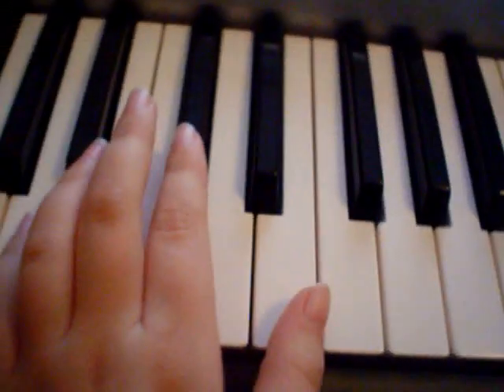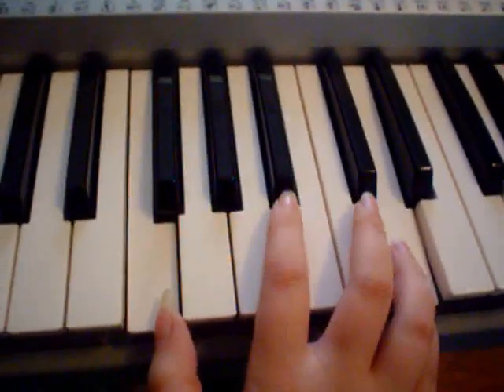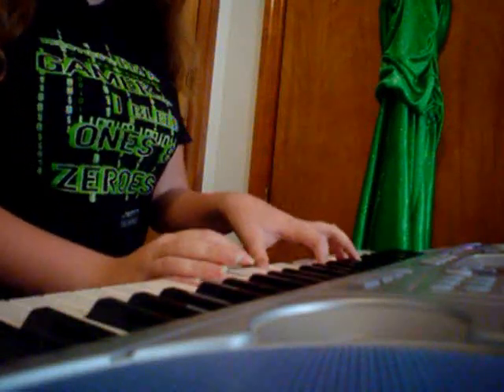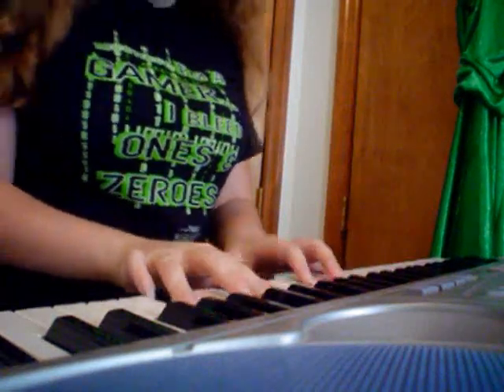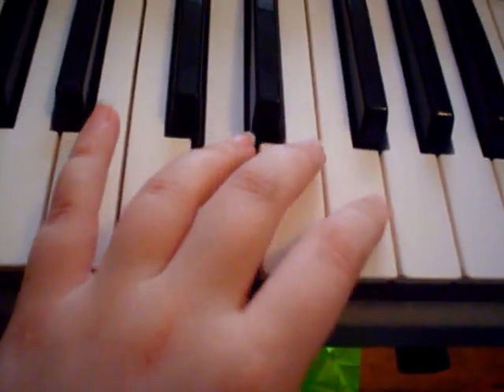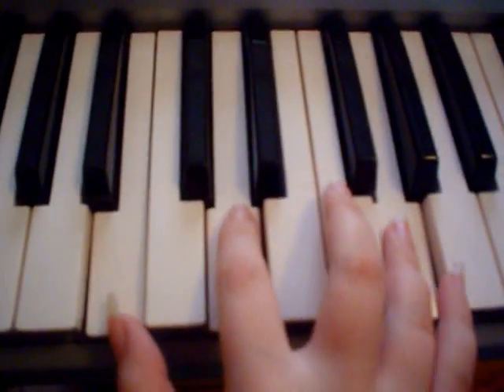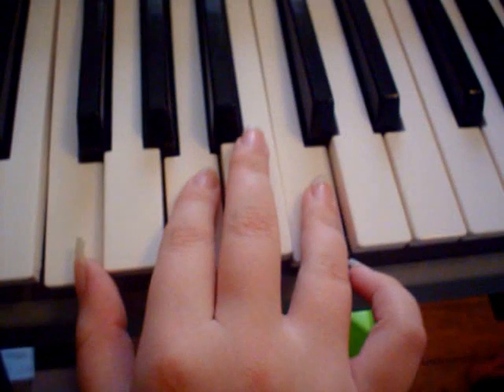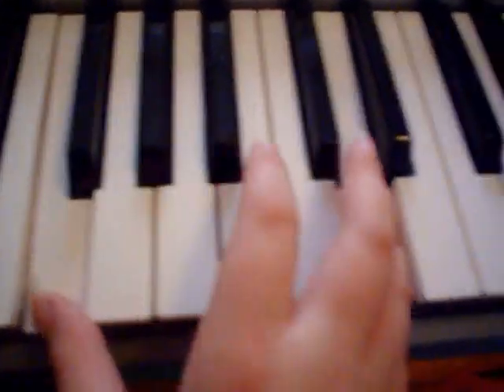[Piano Tutorial] Fullmetal Alchemist - "The Alchemic World"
Alrighty, here we go again!
Sorry about the end, I was kind of cut off. D:

And sorry about my mommy. She has a tendancy to just barge into my room and stuff. Ack.

I'm still new at this tutorial thing. Please leave feedback! D:

If you have any questions, please read my channel info before asking.